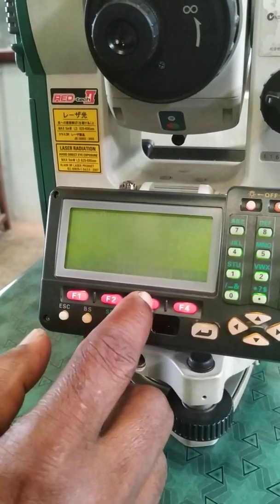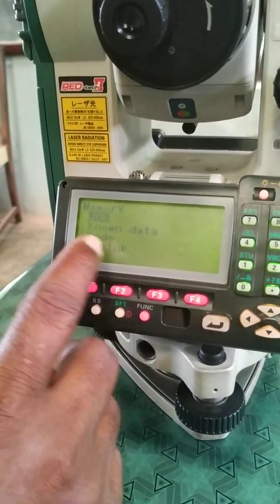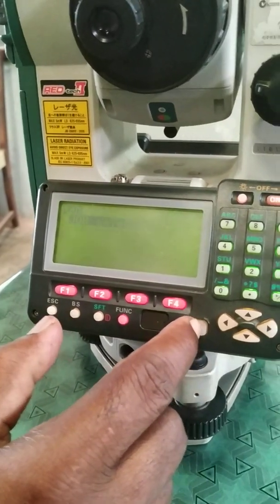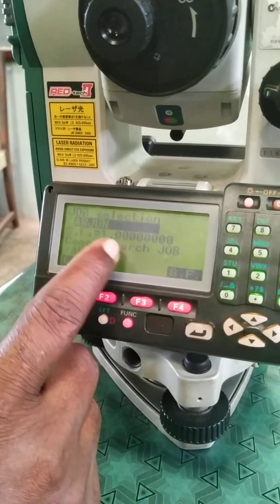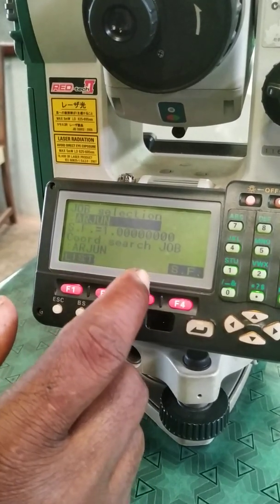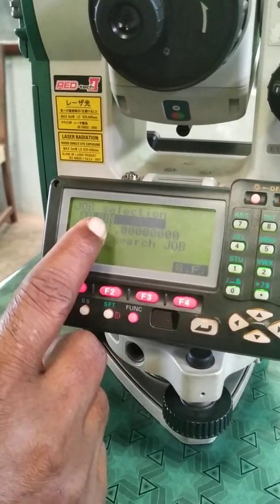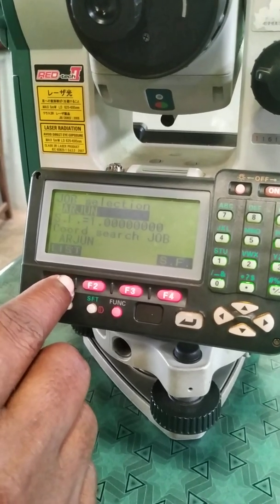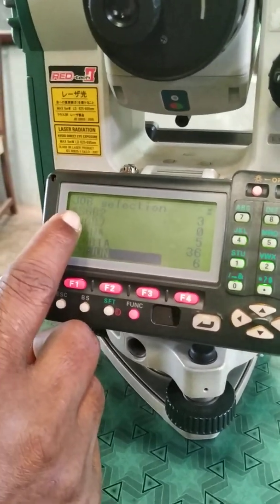Total Station - Area Computation 1